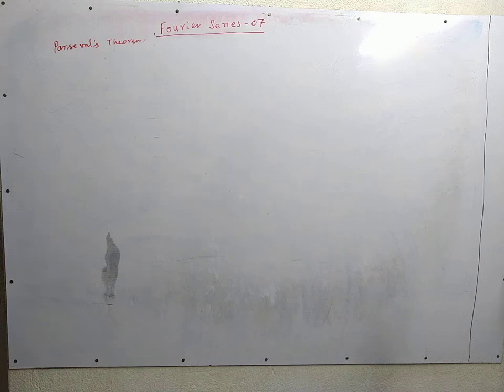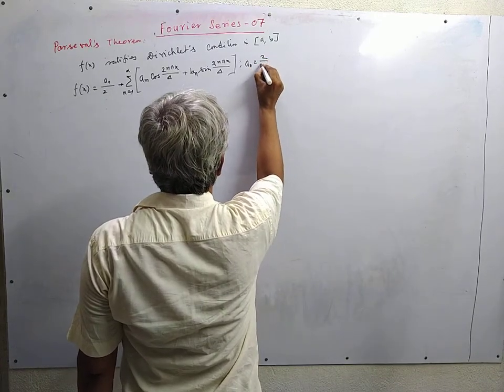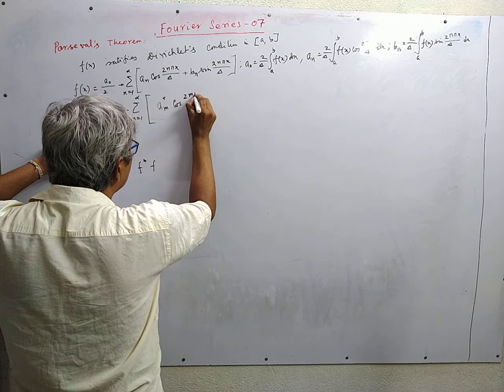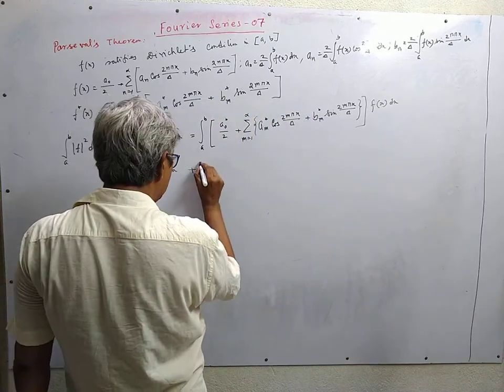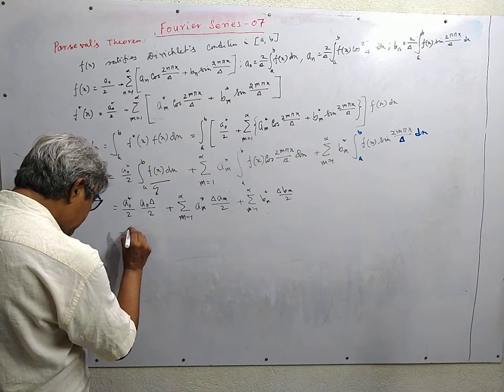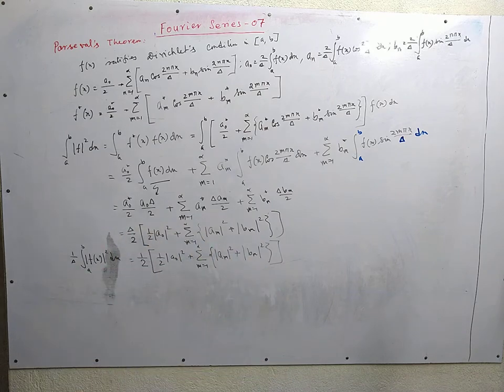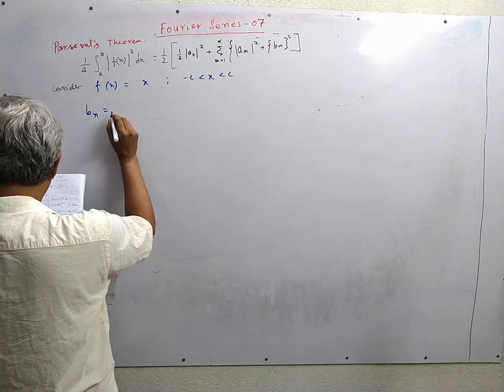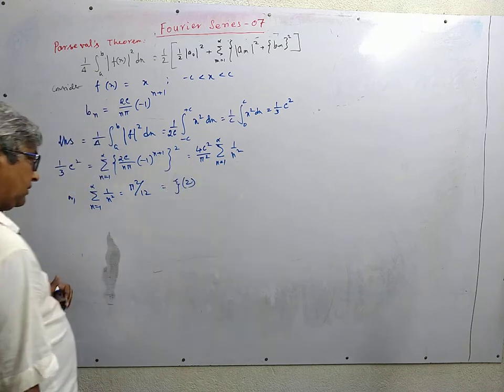Fourier Series-07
Parseval's Theorem